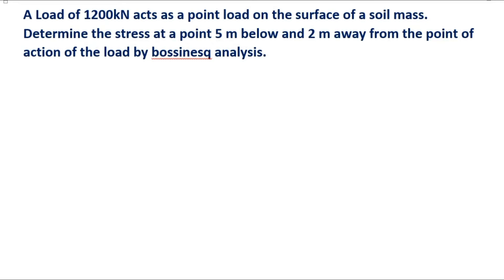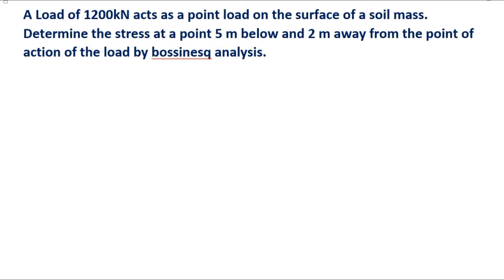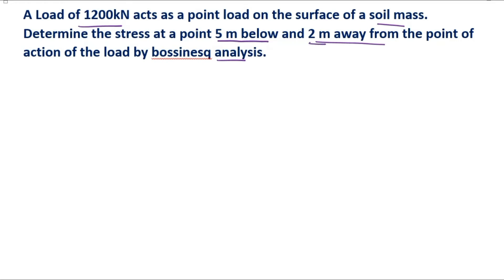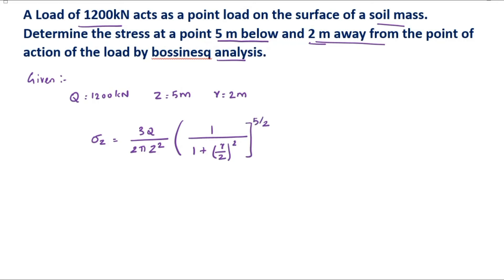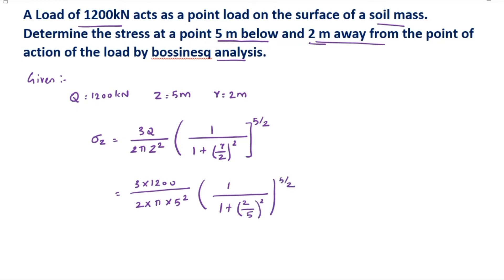Numerical in Stress Distribution in Soils l Boussinesq's Equation for point load Problem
Numerical in Stress Distribution in Soils l Boussinesq's Equation for point load Problem | soil mechanics numerical
Stress Distribution of Soils | Stress Distribution in Soils l Boussinesq's Equation for point load l Boussinesq's theory | stress